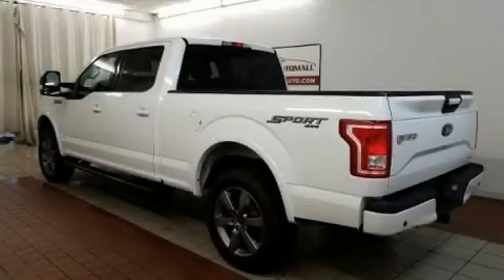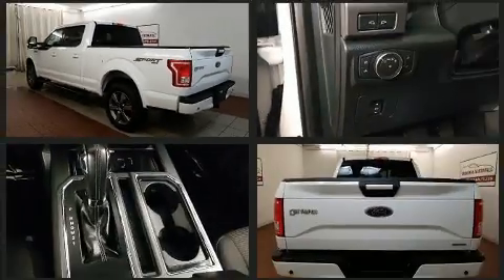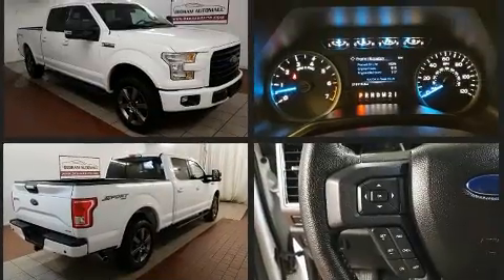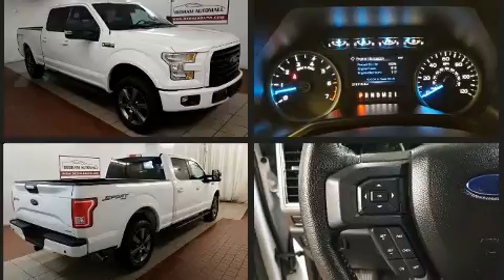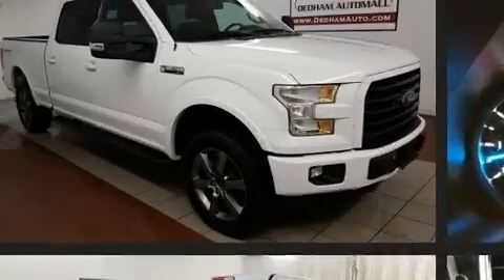2015 Ford F-150 in Dedham, MA 02026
Outstanding design defines the 2015 Ford F-150. With less than 20,000 miles on the odometer, this vehicle stands out from the competition! Top features include air conditioning, a tachometer, variably intermittent wipers, a rear step bumper, telescoping steering wheel, and more. Ford ensures the safety and security of its passengers with equipment such as: head curtain airbags, front side impact airbags, traction control, brake assist, ignition disabling, and 4 wheel disc brakes with ABS. Electronic stability control ensures solid grip atop the road surface, no matter how challenging the driving conditions. It also arrives with a Carfax history report, providing you peace of mind with detailed information. We know that you have high expectations, and we enjoy the challenge of meeting and exceeding them! Stop by our dealership or give us a call for more information.